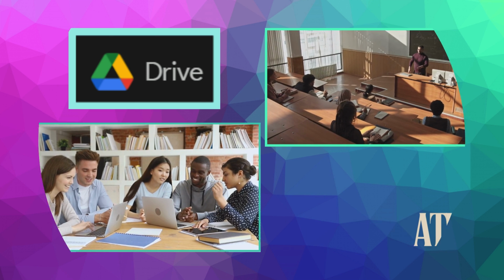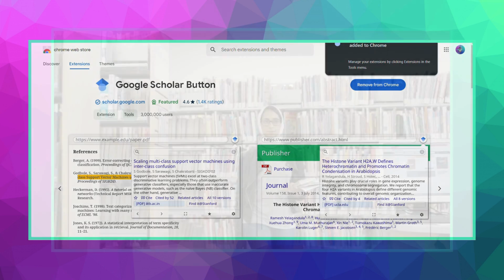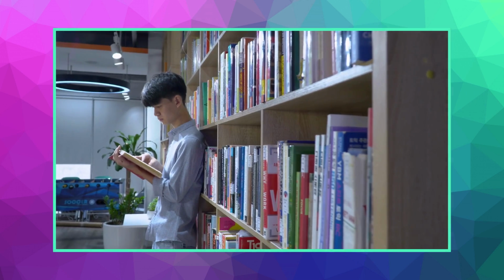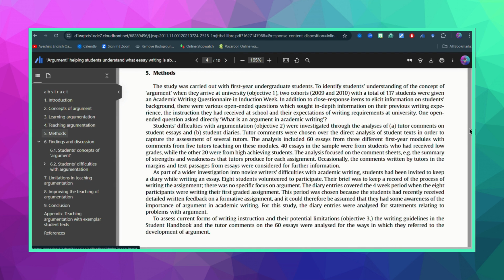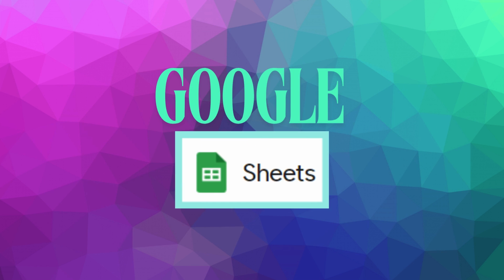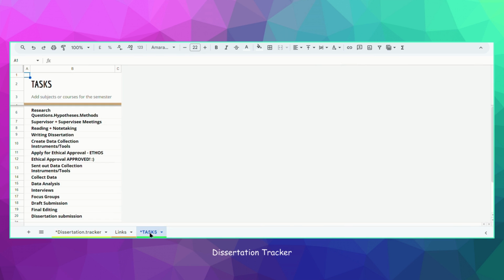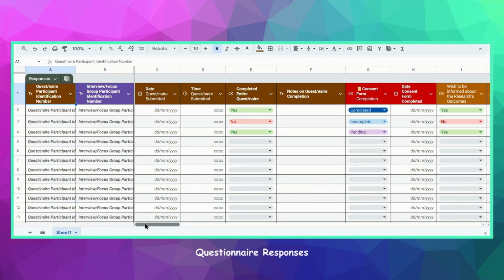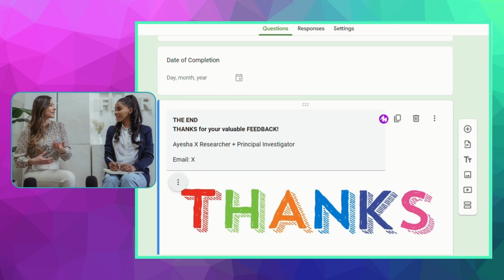📖MA Dissertation Tips : 💻How Google Apps & Extensions Helped Me Stay Organised!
Discover how I used Google tools and extensions to stay organised during my MA dissertation, from tracking assignments to creating research questionnaires.

In this video, I’ll show how Google Drive, Google Sheets, Google Forms, and Chrome extensions helped me stay on top of my MA Applied Linguistics dissertation. Learn practical tips for organising your research and managing large projects efficiently.

‘Quench your thirst for English Learning’

About AEO: Your English Learning Oasis:
Welcome to AEO aka Ayesha's English Oasis! I'm Ayesha, with over 20 years of teaching experience and a passion for language education. This channel is your ultimate destination for enriching your English skills, whether you're a learner, teacher, or parent. As a solo creator, I bring a personal touch to every video, ensuring engaging and high-quality content. Here, learning English is an enjoyable and immersive experience with resources for all levels. Join me on this journey and quench your thirst for English learning!

🌟Don’t forget to check out the COMMUNITY🫂 tab on my channel and look around!